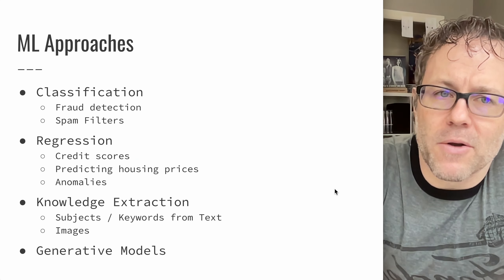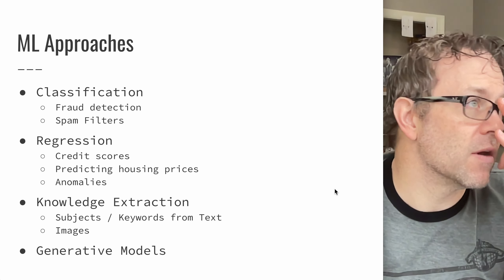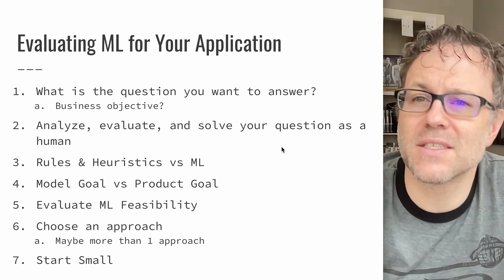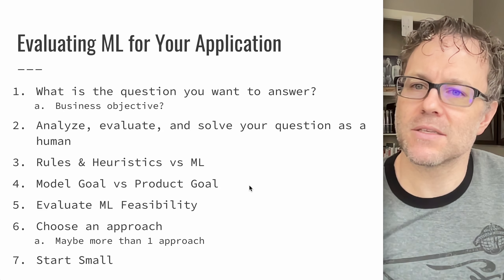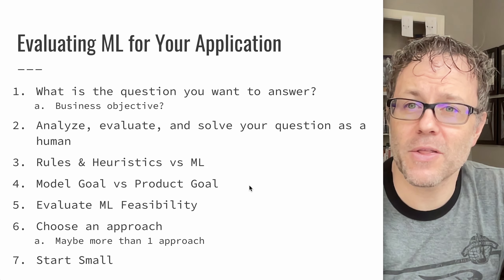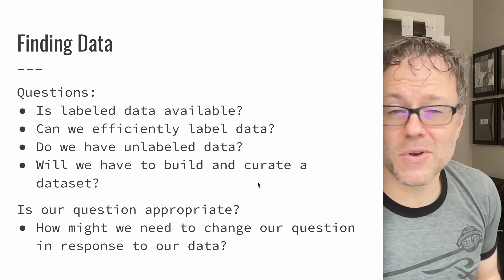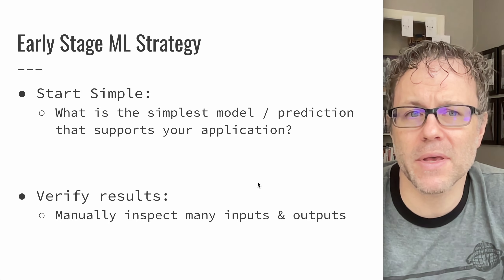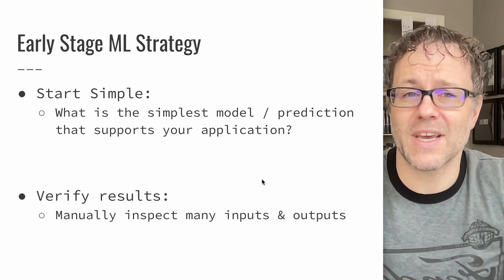Practical AI 014, Part 1: More AI Application Development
We still have a lot of questions to consider when we're building machine learning applications; this presentation suggests some ways to think about your application vs how you think about your ML models.